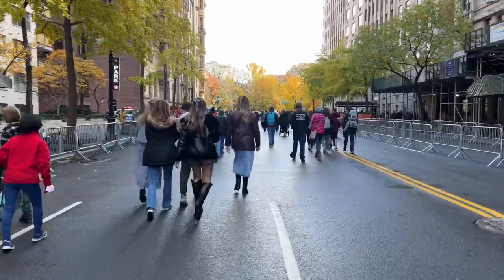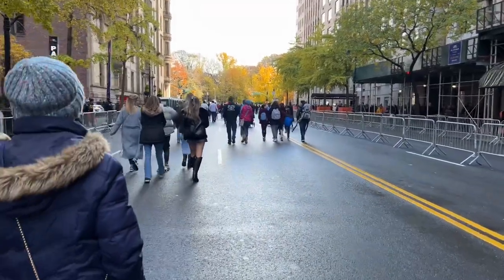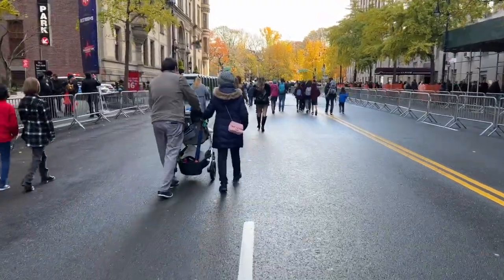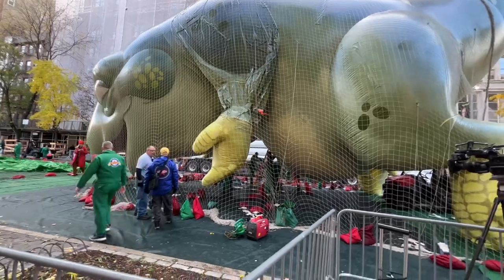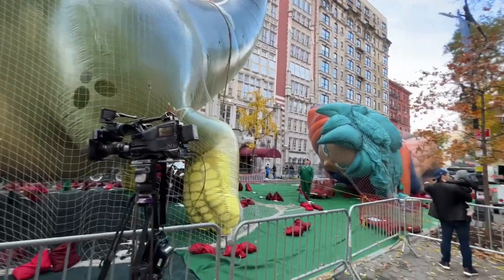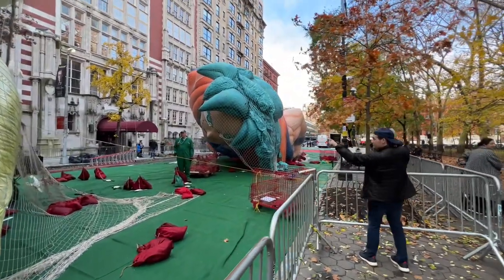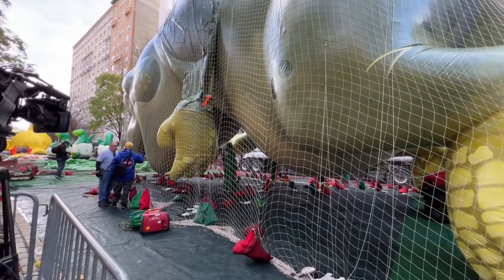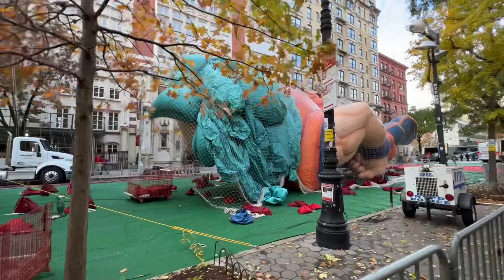Macy’s Thanksgiving Day Parade Balloon Inflation (Thanksgiving Week 2023 - Vlog 4)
Today we went to see the balloons being inflated for the Macy's Thanksgiving Day Parade along Central Park West.  I have a full rundown of what we experienced at the end of the video so stick around until the end for lots of tips and tricks.

You can find the link to my livestream of the parade here (apologies for the way it looks since I ended up having a lot of internet connection issues during the parade):

If you would like to see more of our Thanksgiving Week videos, you can find the playlist here: